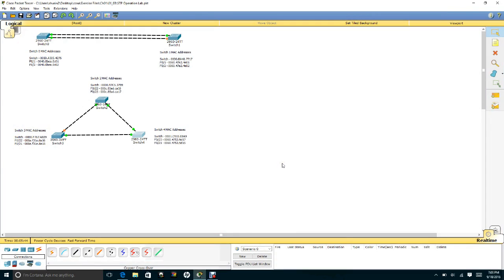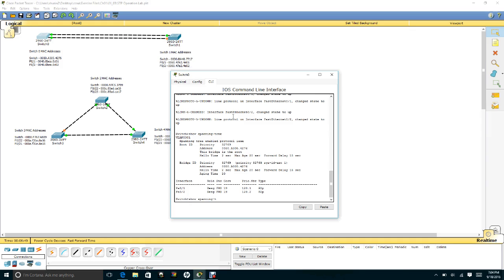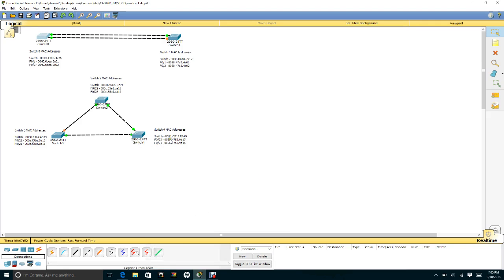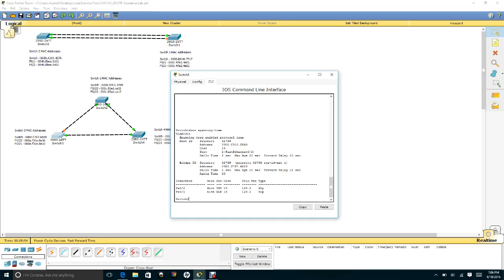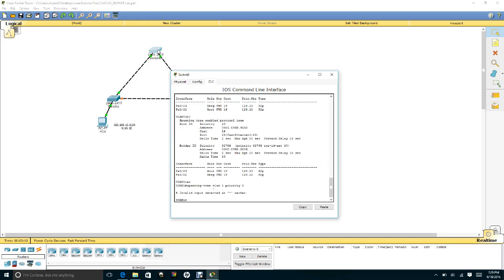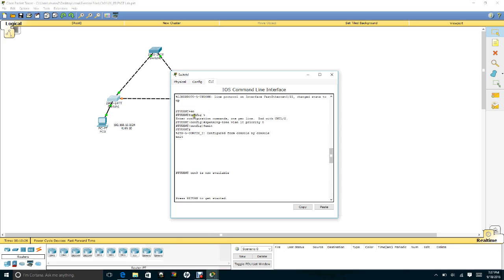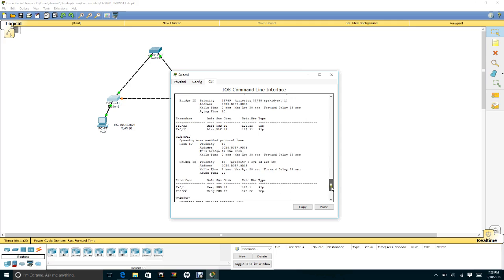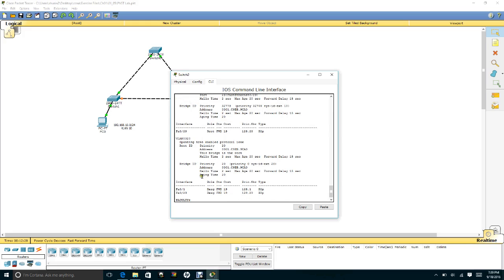STP Part 1